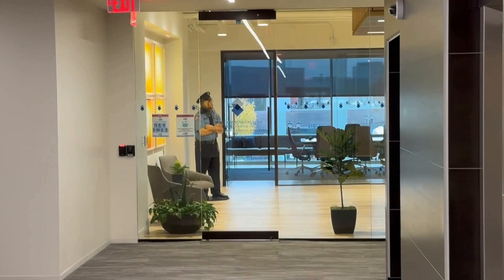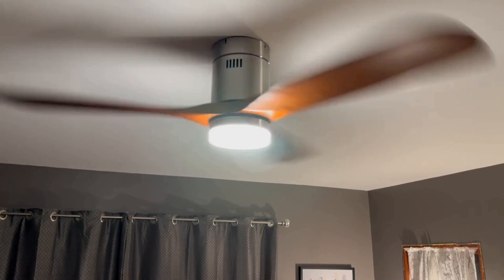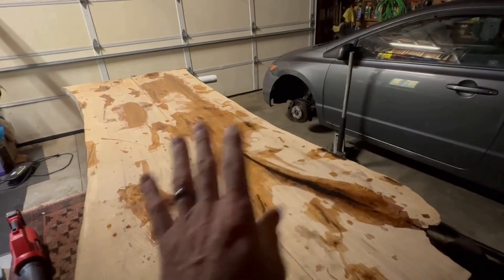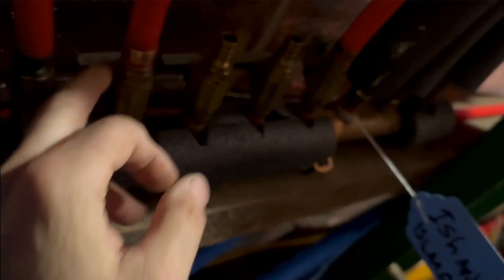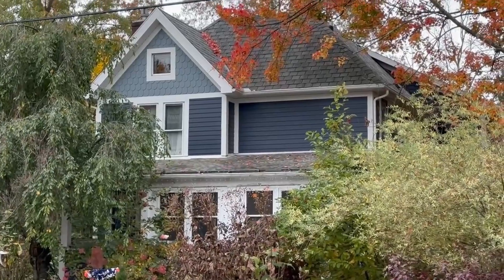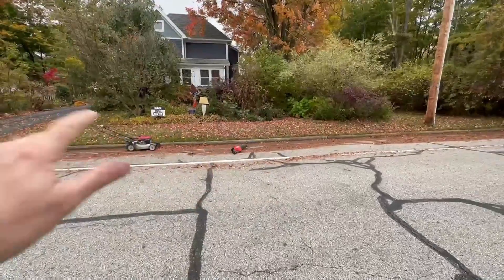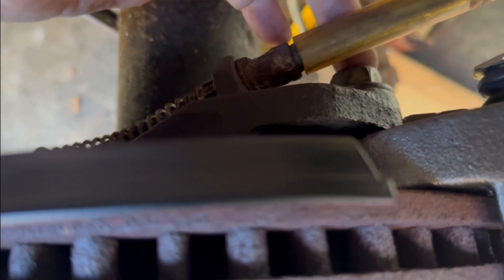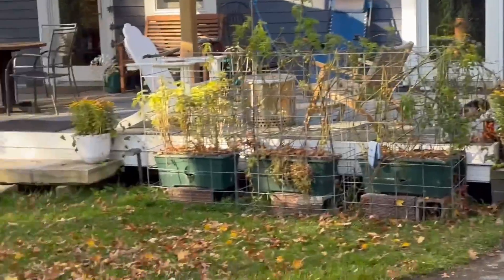A dad. Week 4, October 2022, 2002 F-250 Rear Brake repair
Just the life of a dad.

0:00 intro
0:12 Halloween
0:17 New smart DC ceiling fan for master bedroom
3:59 Weather Report/ working on the house/etc.
5:27 New tires on Honda/ F:250 rear brake rebuild
F-250 new rear axle seals/brake shields/parking brake pads
9:42 Fixing window trim and windows..
18:25 back to F-250..
20:38 Leaves
21:27 Back to f-250

I ended up doing both rear brake sides, replacing the brake shields/parking brake drum pads/inner seals and the Rear drivers side caliper.   Next is differential cover and new fluid.